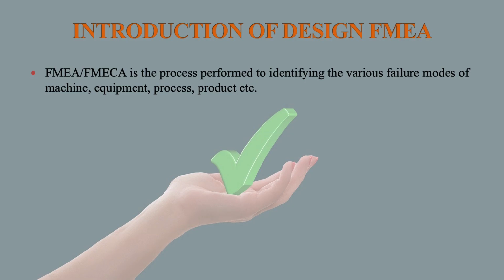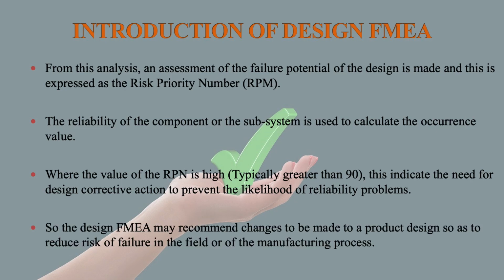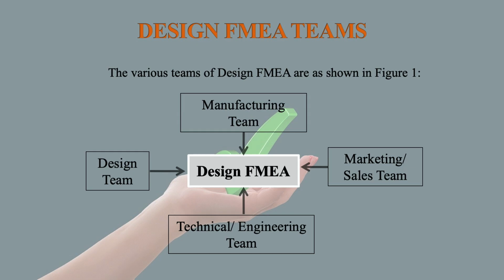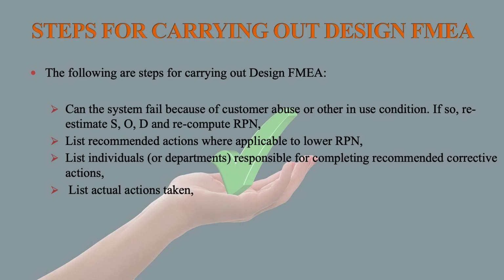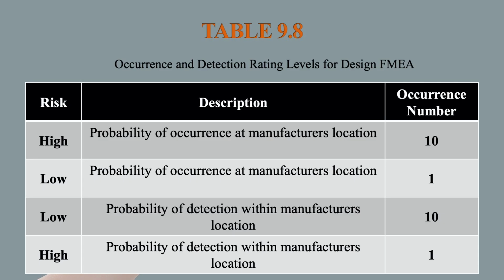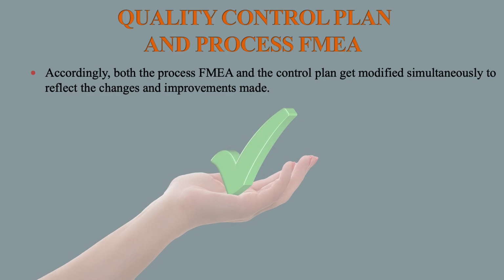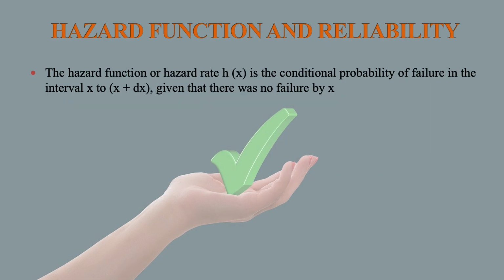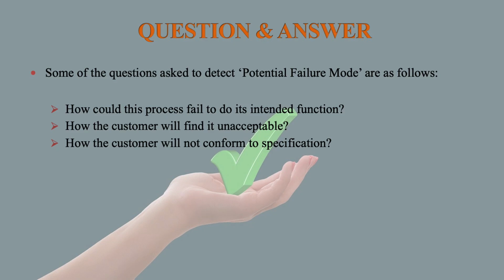Design FMEA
Course Name: BME-007: Quality Engineering & Management
Name of Presenter: Dr. N.Venkateshwarlu